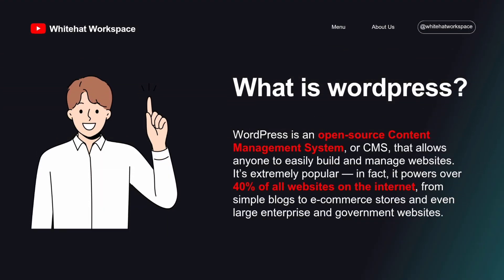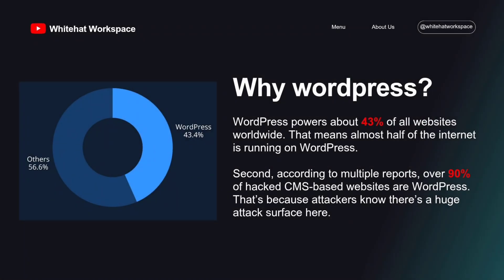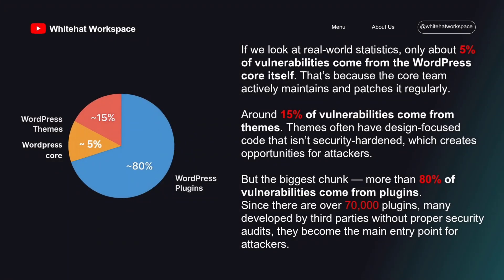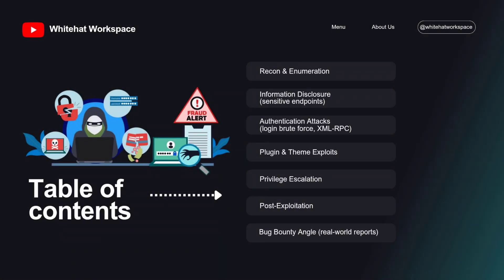WordPress Hacking Complete Course (2025) | Bug Bounty Hunting for Beginners – Part 1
Welcome to the WordPress Hacking Complete Course 2025 for bug bounty hunters, ethical hackers, and cybersecurity beginners. In this video, we start Part 1 of our series where you’ll learn the basics of WordPress security, how vulnerabilities arise, and how hackers exploit them for bug bounty hunting.

👉 What you’ll learn in this video:

Introduction to WordPress hacking & security

Common vulnerabilities in WordPress core, plugins, and themes

How attackers find bugs in WordPress sites

Importance of WordPress in bug bounty programs & pentesting

Course roadmap: from reconnaissance & enumeration to exploitation and reporting

This course is designed for beginners who want to start a career in ethical hacking and also for advanced bug bounty hunters who want to sharpen their WordPress hacking skills in 2025.

📌 Keywords covered:

WordPress hacking course 2025

Bug bounty hunting for beginners

Ethical hacking WordPress vulnerabilities

Cybersecurity training WordPress

How to hack WordPress websites (ethically)

Recon & enumeration in bug bounty

WordPress security testing

Recon & Enumeration

Exploiting WordPress plugins & themes

Privilege escalation

Reporting bugs for bug bounty rewards